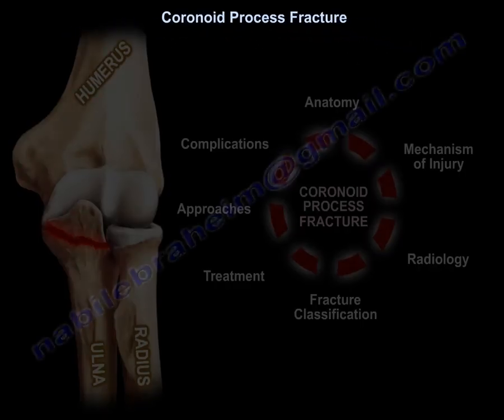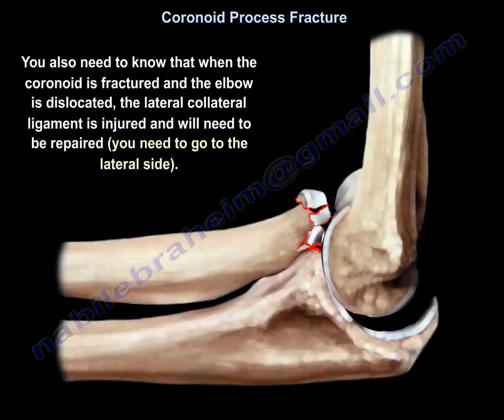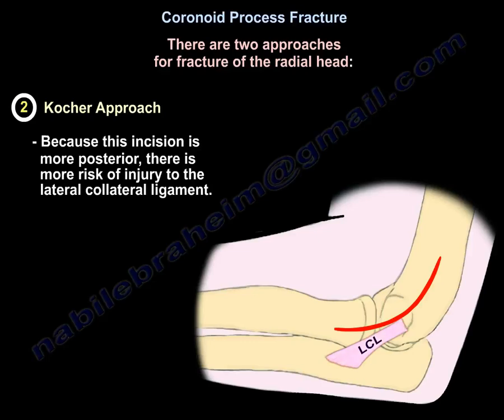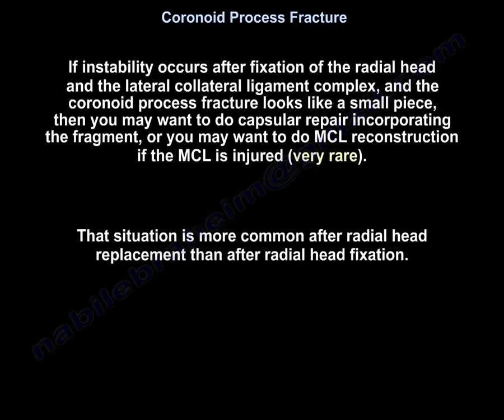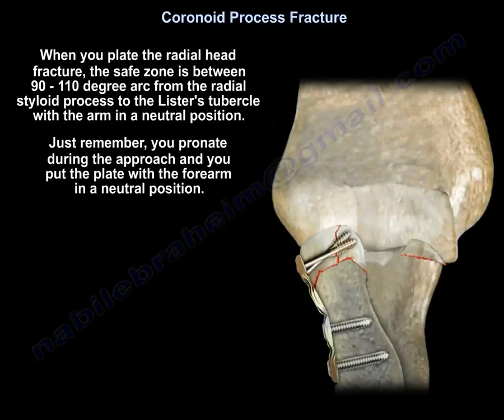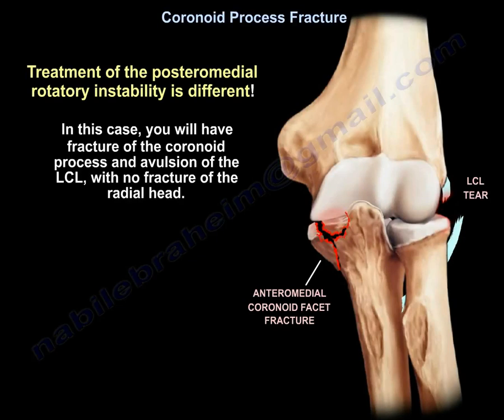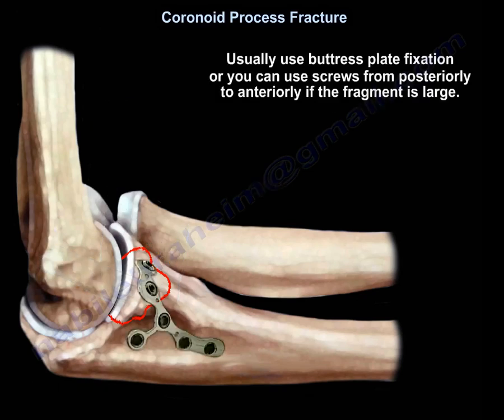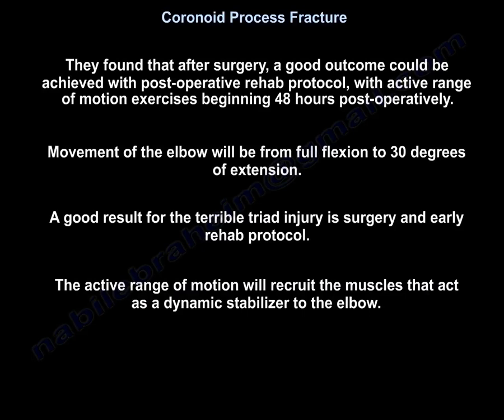Coronoid Process Fracture Treatment ,approaches Everything You Need To Know - Dr. Nabil Ebraheim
Coronoid Process Fracture Treatment ,approaches and complications